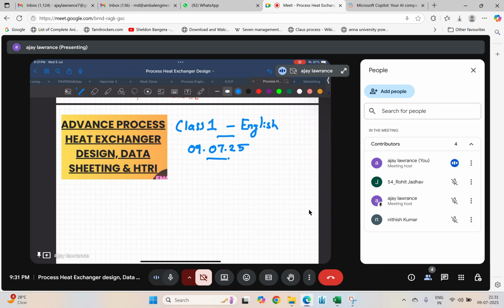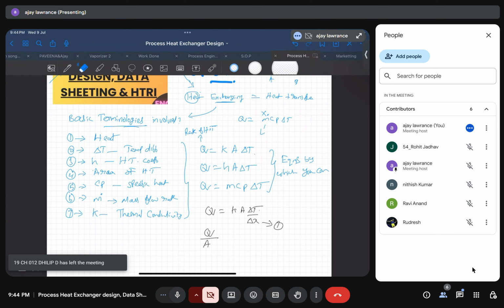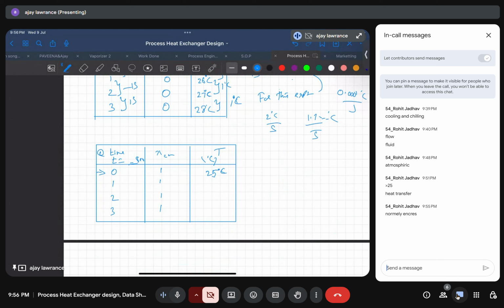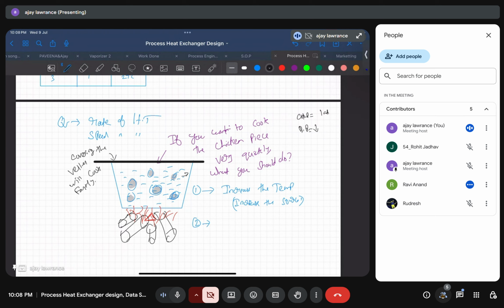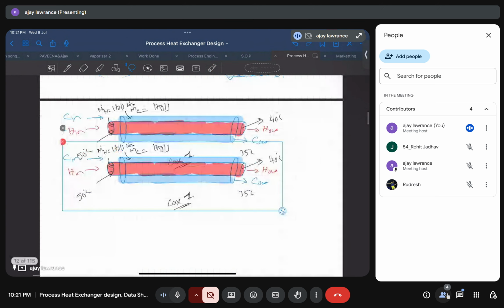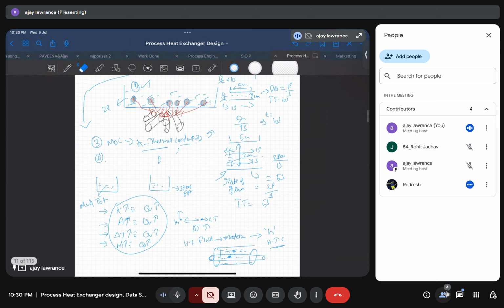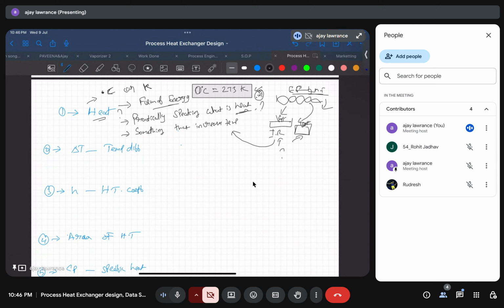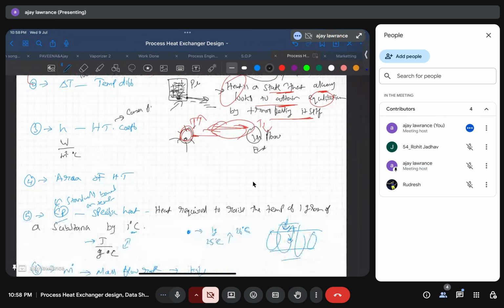2. Basis of Heat Transfer - English